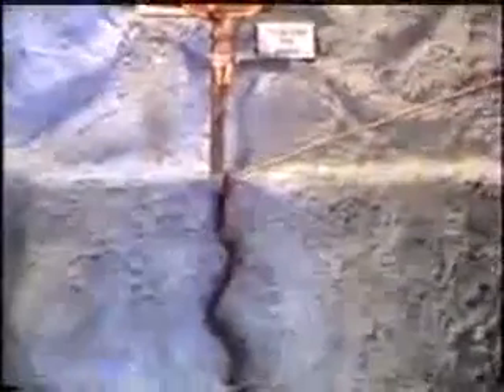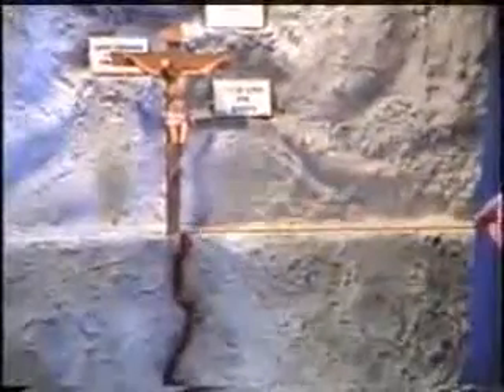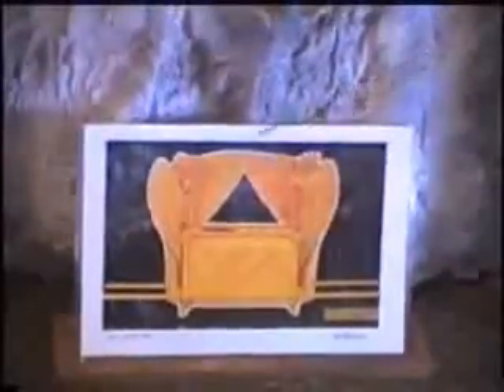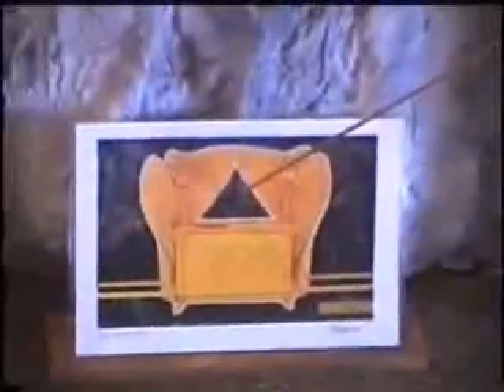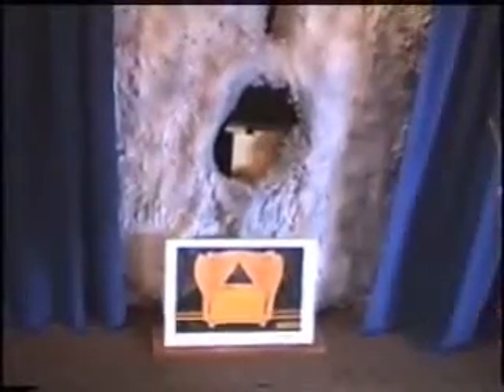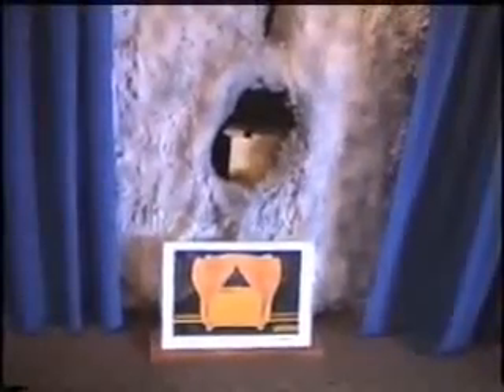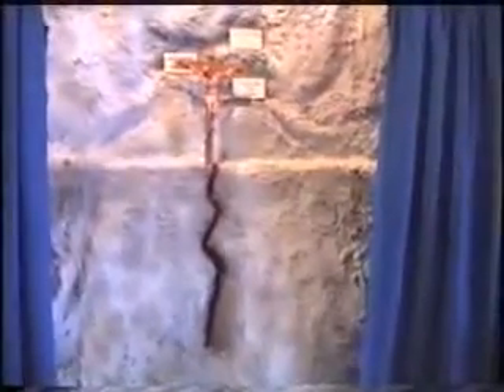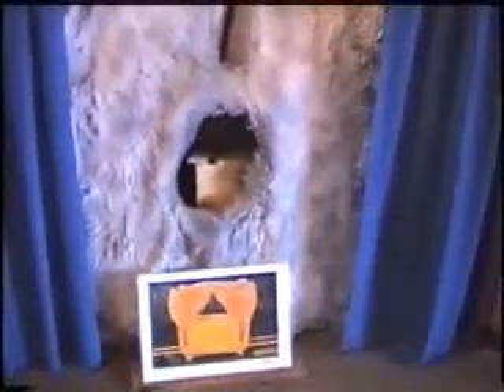El sitio de la Crucifixiòn de Jesùs -explica Jim Pinkoski en el Museo de Ron Wyatt- en INGLES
ArkDiscovery.com presenta a Jim Pinkoski describiendo la crucifixion de Jesus que fue directamente encima de el Arca del Convenio, escondida en una cueva por Jeremìas en el 586 AC, encontrada por Ron Wyatt.
copy of The crucifixion site of Christ
WyattMuseum.com
Actualizado el 24 ago. 2007
ArkDiscovery.com presents Jim Pinkoski describing Jesus' crucifixion that was directly above the Ark of the Covenant, hidden in a cave by Jeremiah in 586 BC, found by Ron Wyatt